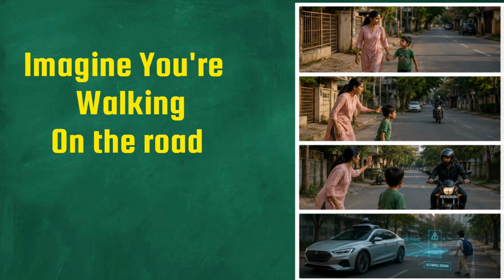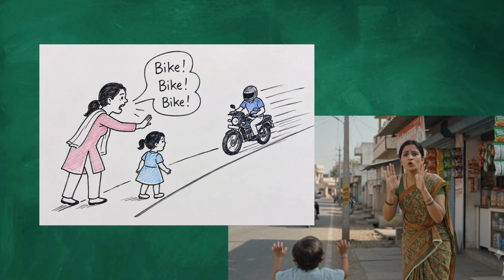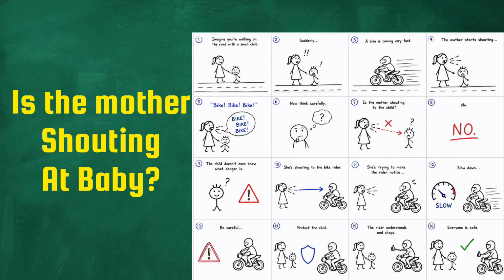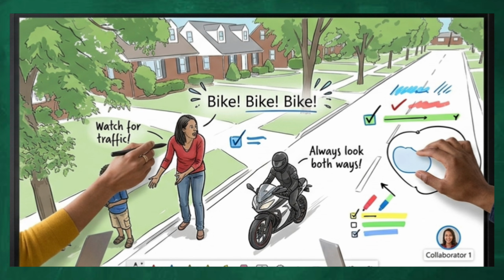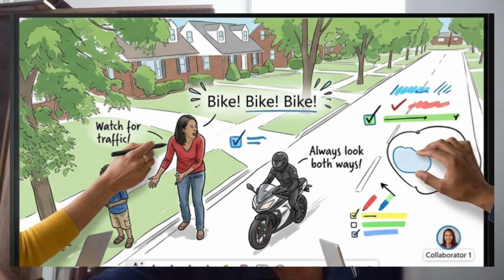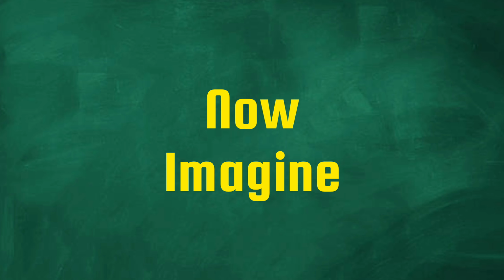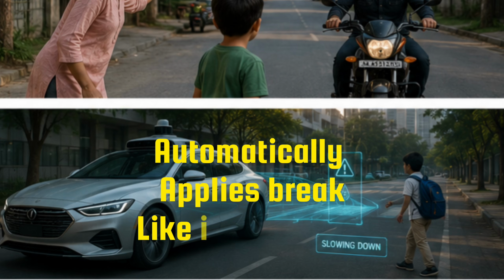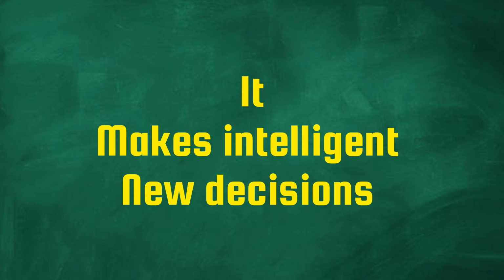Learn Machine Learning from Scratch | Python for AI Beginners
🚀 Welcome to TechXcel With Bilal!

Machine Learning doesn't have to be difficult.

In this video, you'll understand Machine Learning using simple real-life examples like babies learning, road safety, and everyday situations.

This course is designed for absolute beginners.

Whether you're a student, aspiring software engineer, or someone interested in Artificial Intelligence, this series will help you build a strong foundation.

📚 In this video you'll learn:

✔ What Machine Learning actually is
✔ How computers learn from data
✔ Real-life examples anyone can understand
✔ Why Python is the best language for AI
✔ How this complete course will help you become an ML Engineer

In the next videos we'll start learning Python from scratch and gradually build Machine Learning projects together.